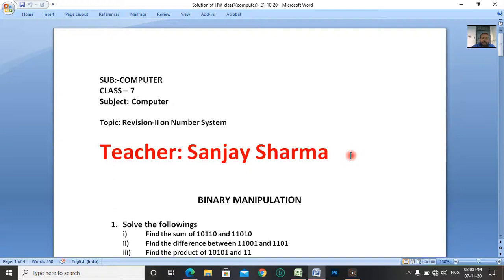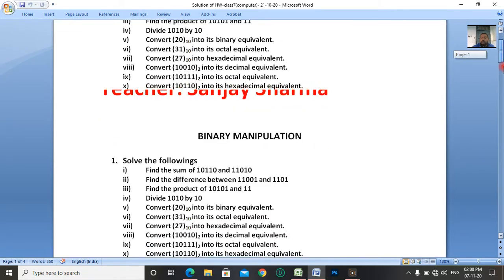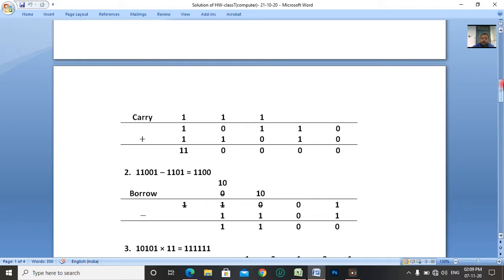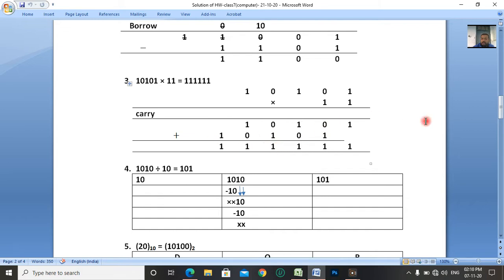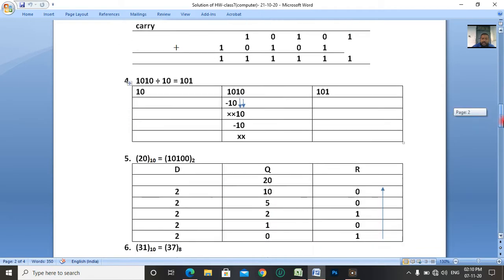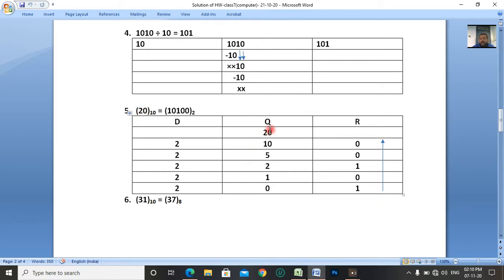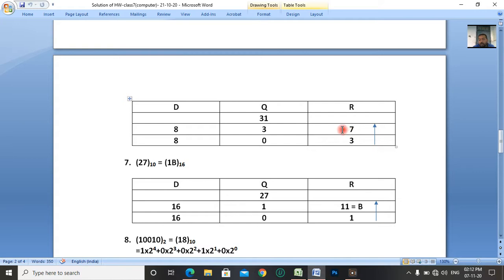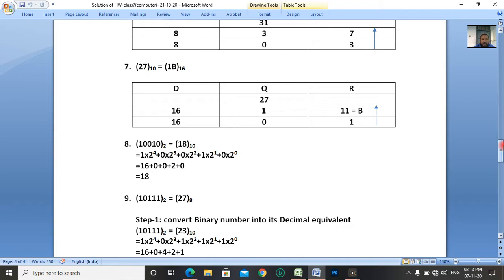COMPUTER - CLASS VII (BY SANJAY SHARMA)REVISION_2